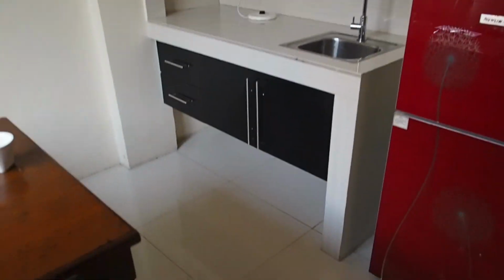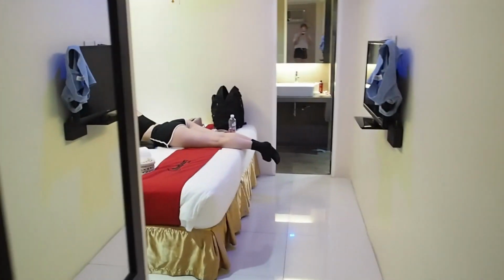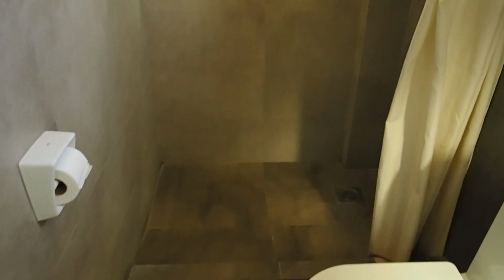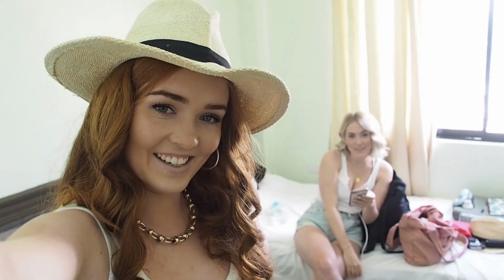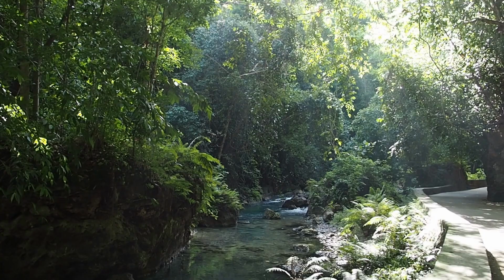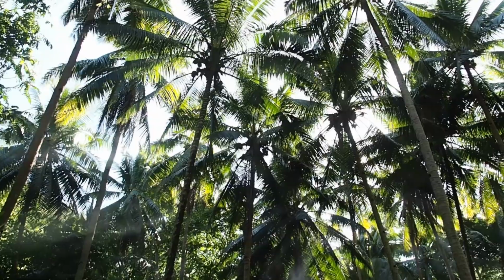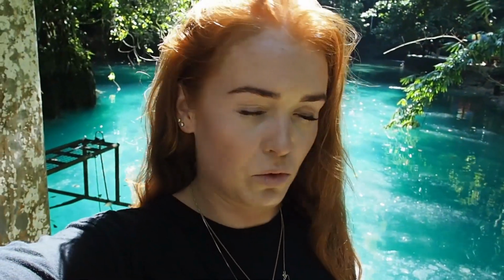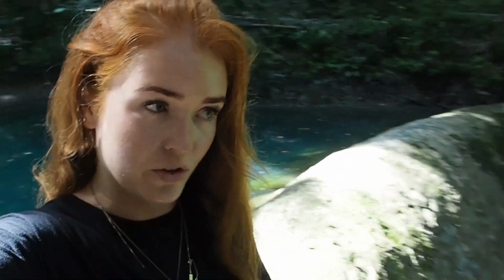PHILIPPINES VLOG - Cebu and Kawasan Falls with Highland Adventures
SPOTTED A MISTAKE SO HAD TO RE-UPLOAD!

Hi guys!

Hope you enjoy my Cebu vlog! Whilst we were in Cebu we had to attain a visa to allow us to stay in the country for over 30 days and we had to change our plans quite drastically as I got an ear infection! We still had an amazing time and managed to visit Kawasan falls with Highland adventures which was amazing! If you get the change I’d highly recommend their tours – we would have love to do the canyoneering however we couldn’t due to my ear infection!